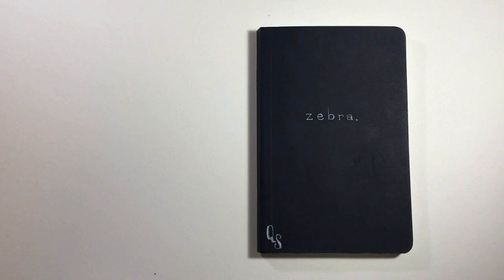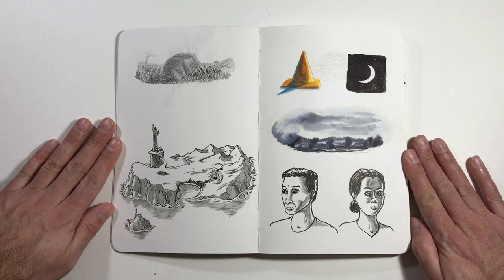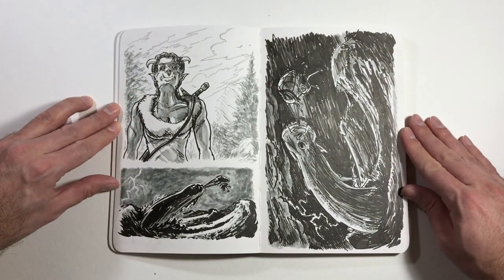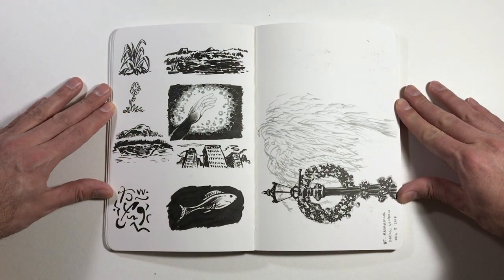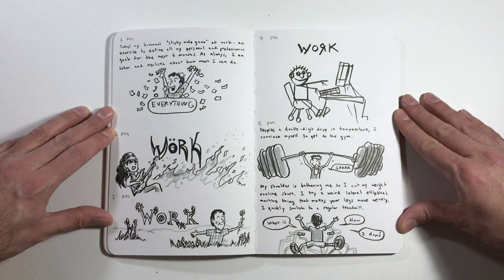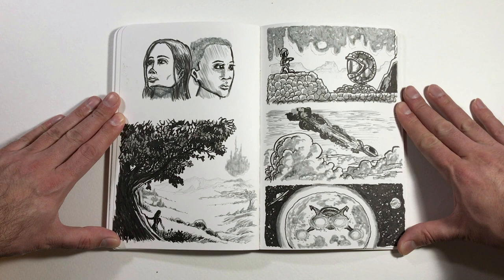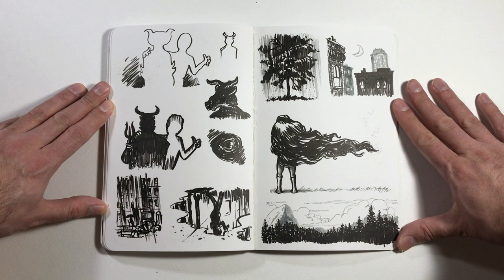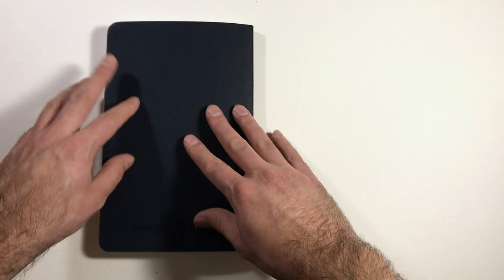Sketchbook Tour, January 2019: "Zebra"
A tour of my Stillman & Bern Zeta sketchbook. Mostly black & white work, created in ink, graphite, colored pencil, and watercolor.

REFERENCES